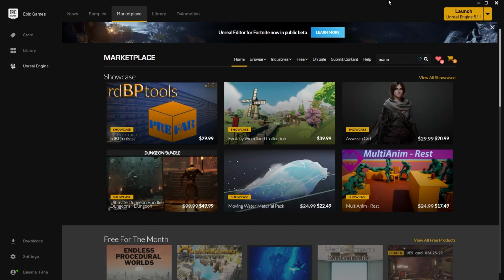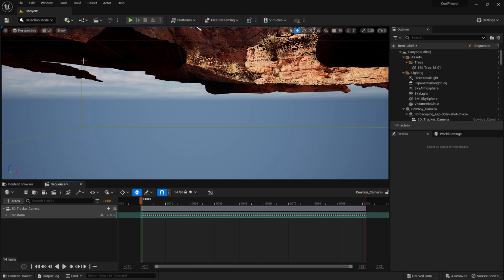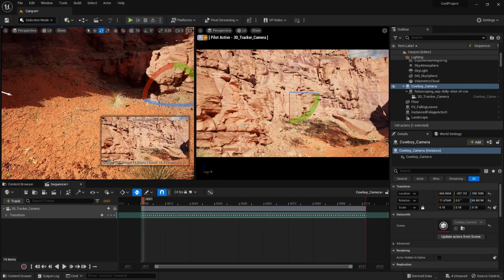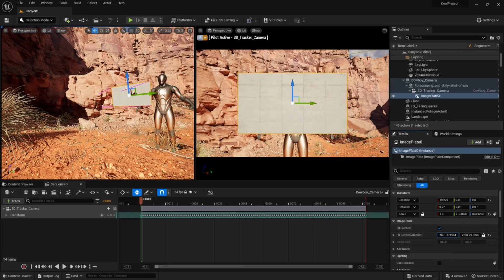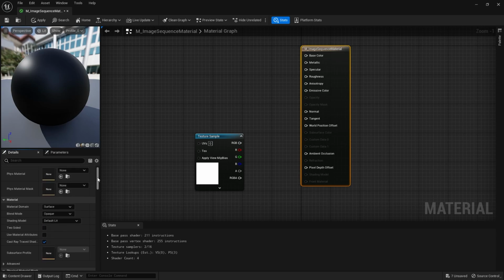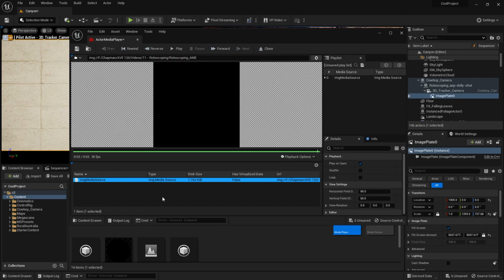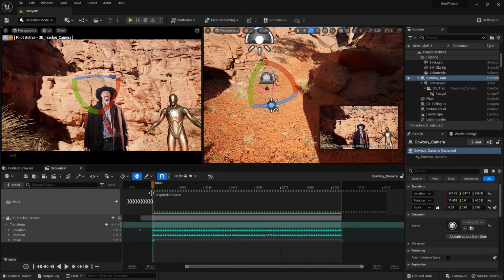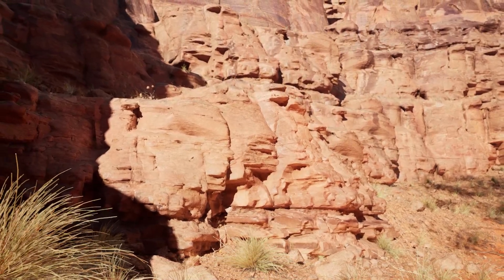After Effects+Unreal Background Replacement Part 2